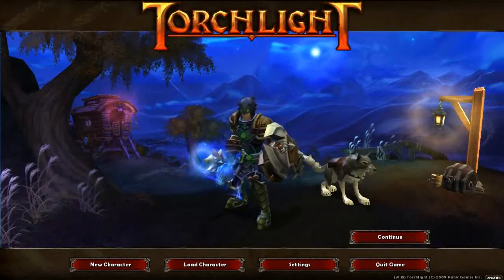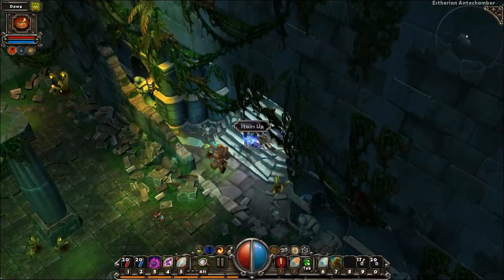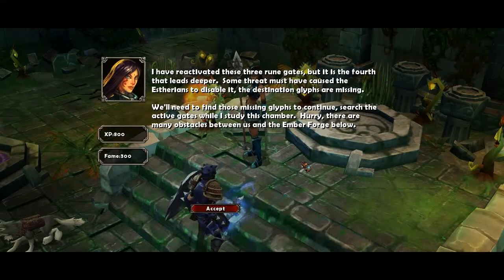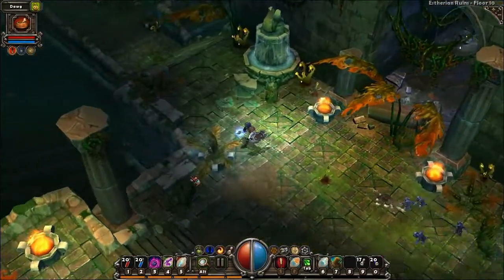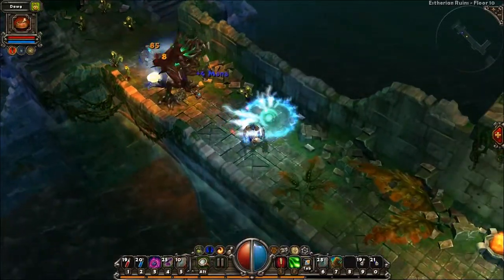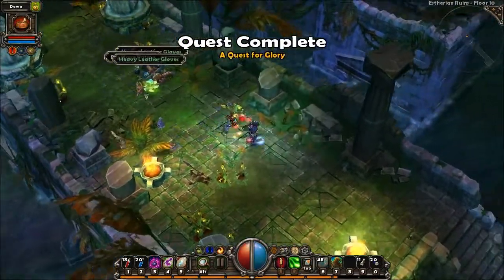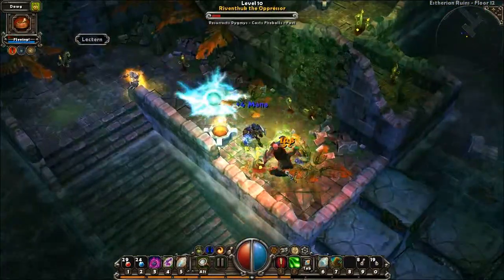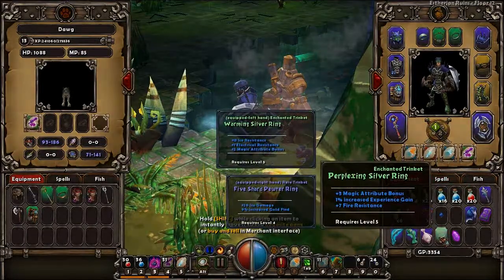Let's Play Torchlight Part 4: Estherian Ruins (1/2)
First part of part four of my Torchlight Let's Play. Fun times.